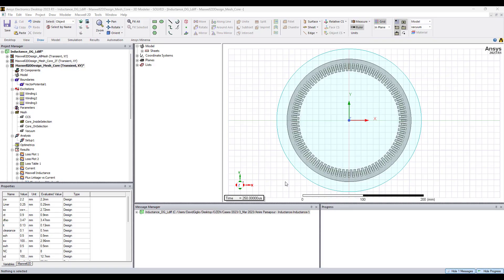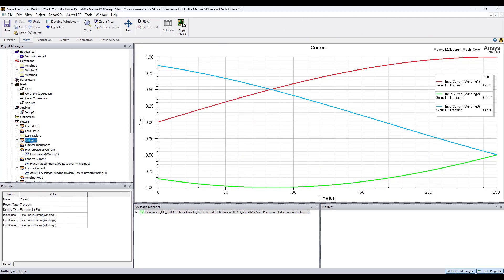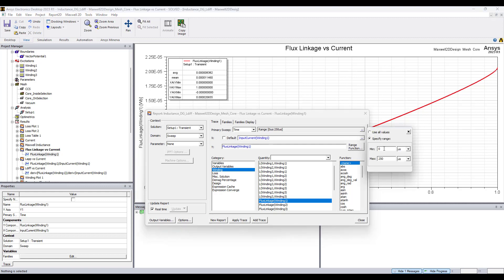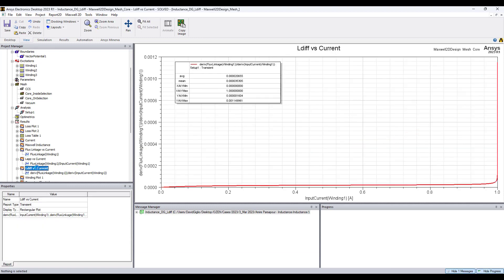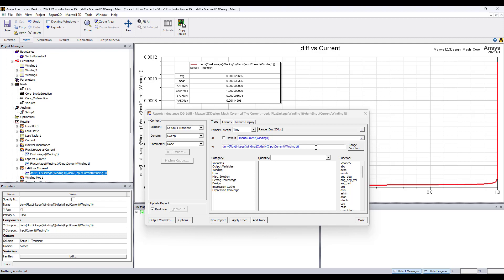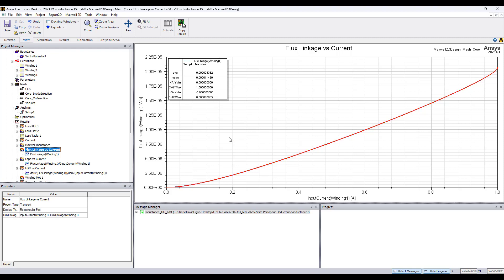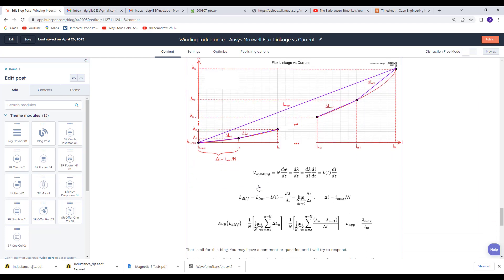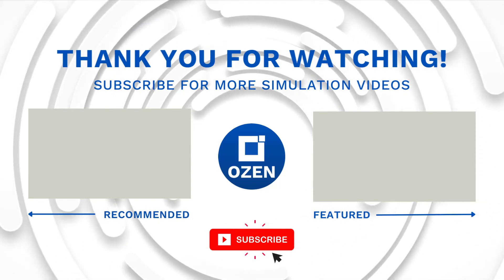Inductance Computed with Flux Linkage and Current - Ansys Maxwell Magnetic Transient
Hello, LF Electromagnetic Fans:

In this video I show you how to compute the apparent inductance and incremental inductance in an operation region before the knee of the magnetizing curve using the Flux Linkage and Current results of the Ansys Maxwell Magnetic Transient solver. The example in this video is based on a three phase winding of a stator. Apparent inductance is used to linearize models. Inductance in actuality is non-linear and also frequency dependent.